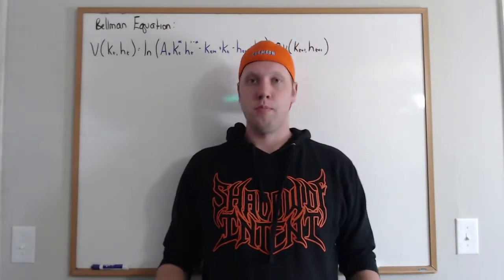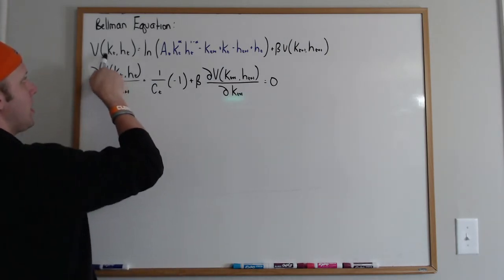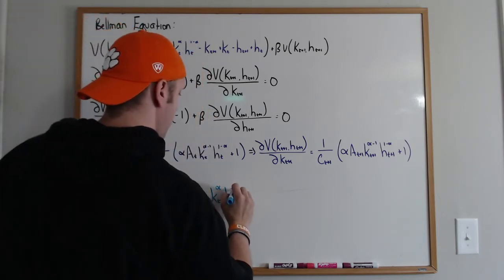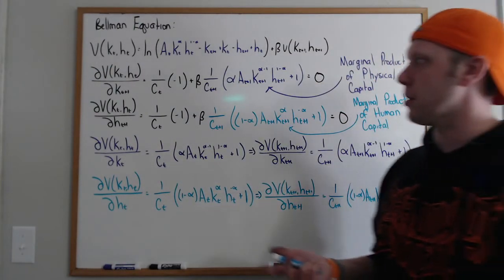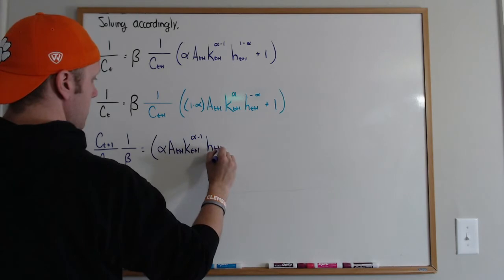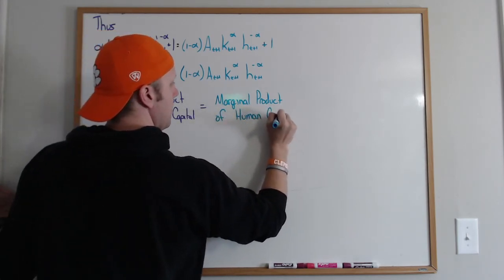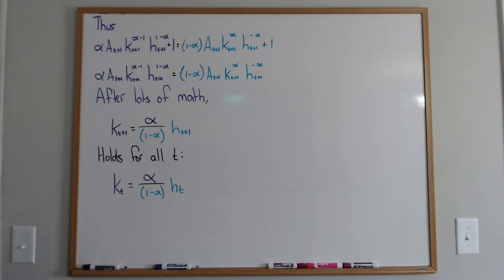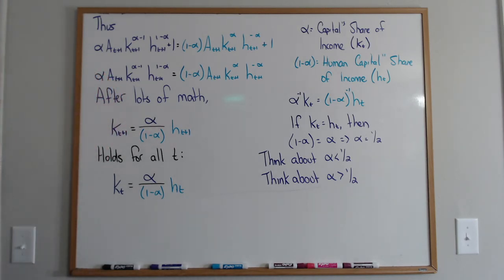Endogenous Growth Model with Human Capital Pt. II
This video in the Endogenous Growth Model with Human Capital lecture series covers the math needed in solving out the model. I explain some of the basic intuition of the model, and then the next video will cover more intuition and applications of the model to help it make more sense. Enjoy!